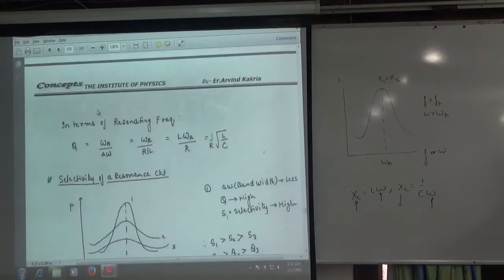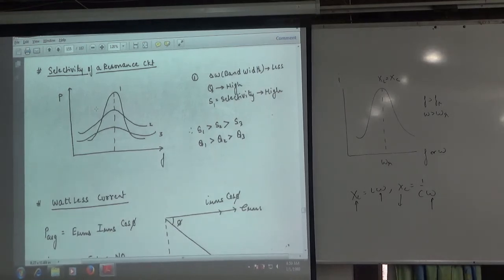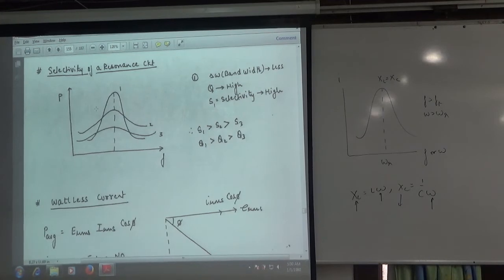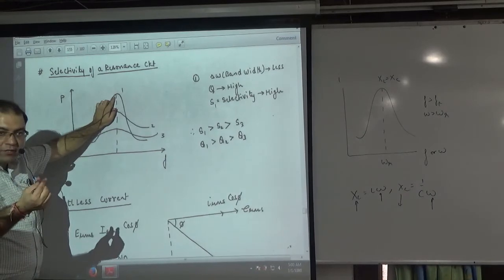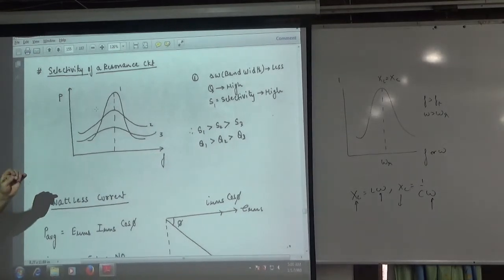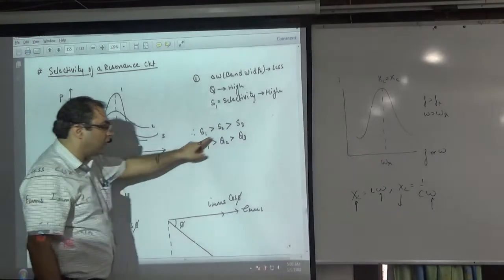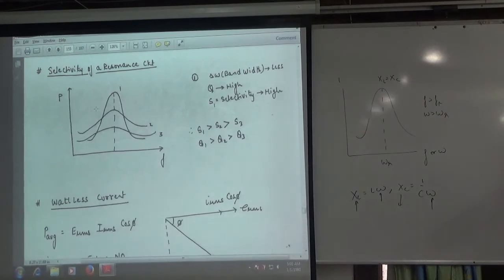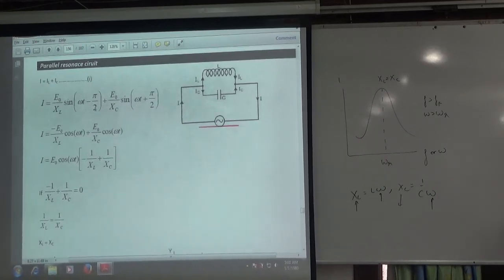Selectivity in Series LCR circuit